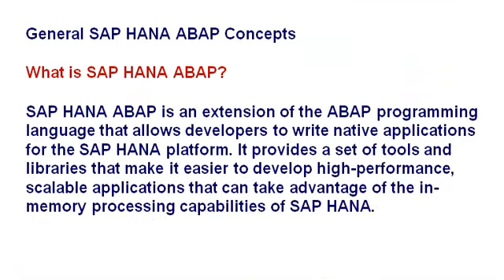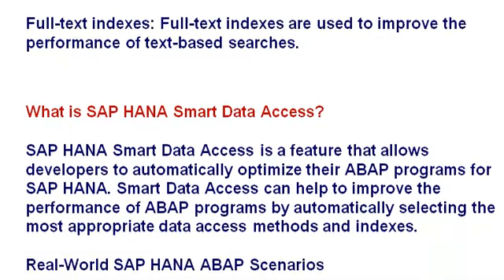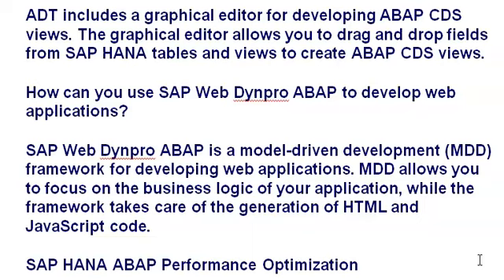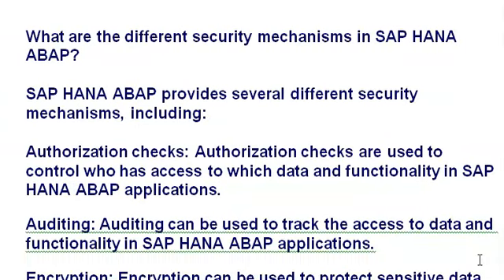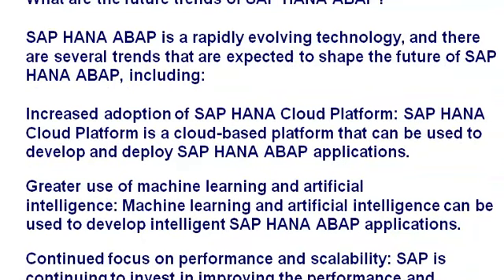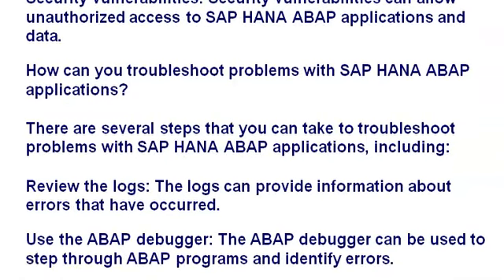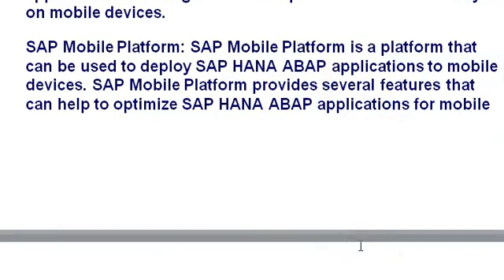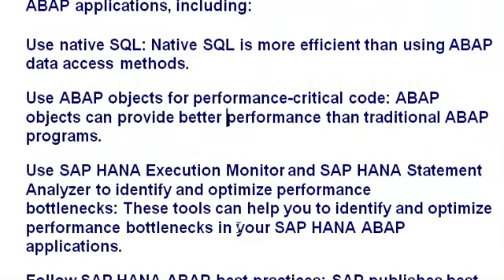SAP HANA ABAP Question Answers